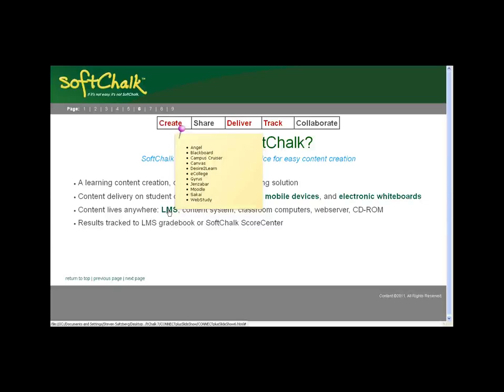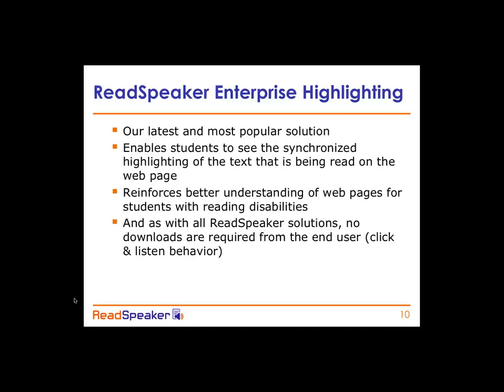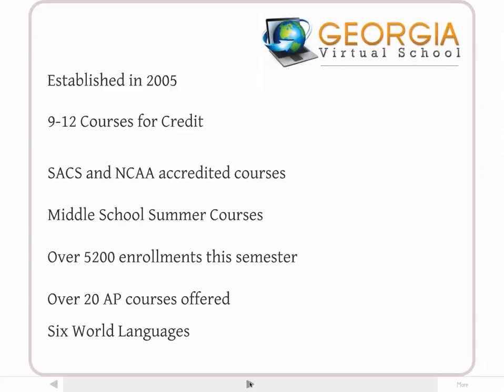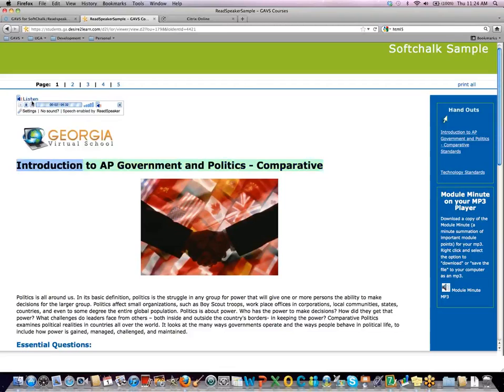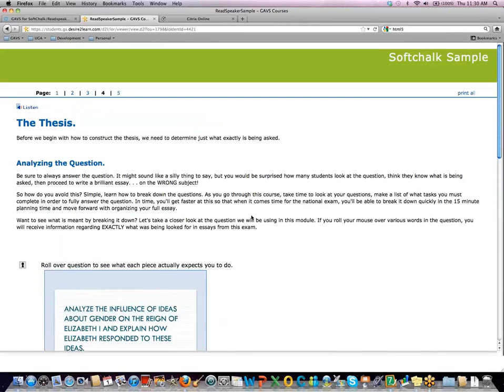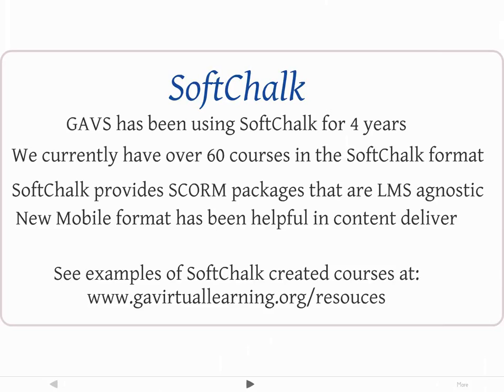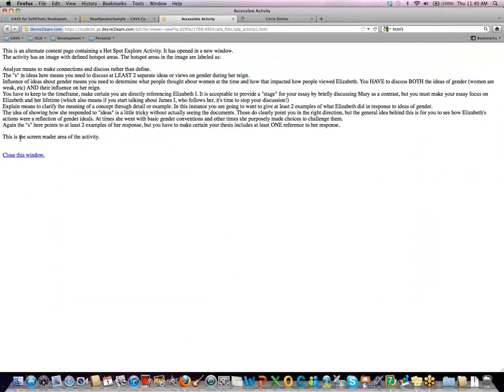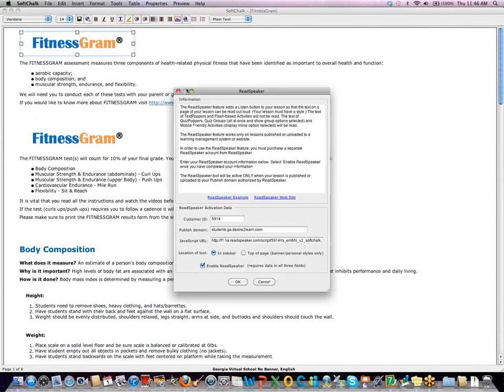Innovators How Georgia Virtual School addresses diversity with ReadSpeaker and SoftChalk